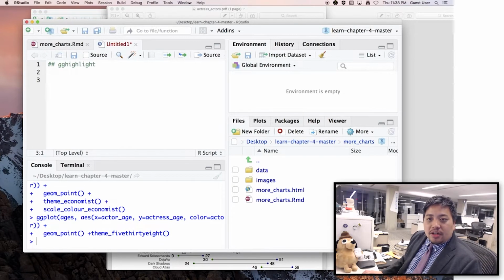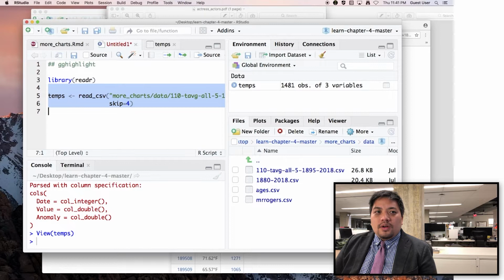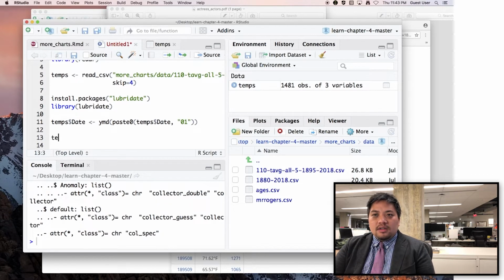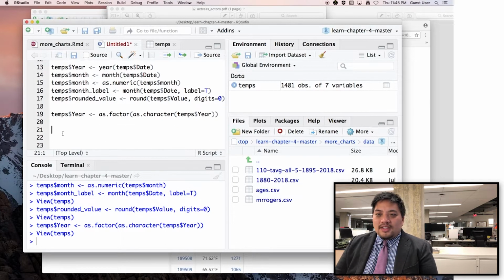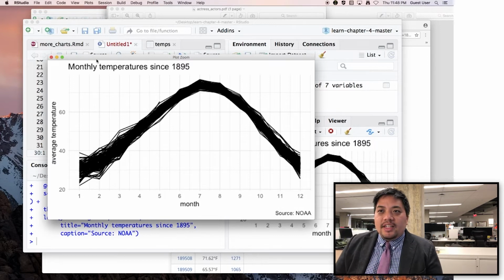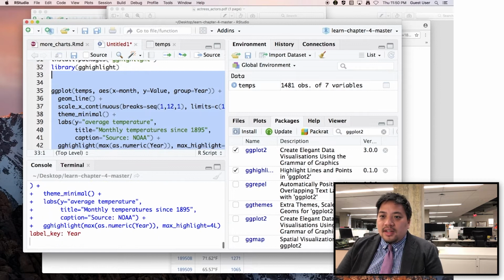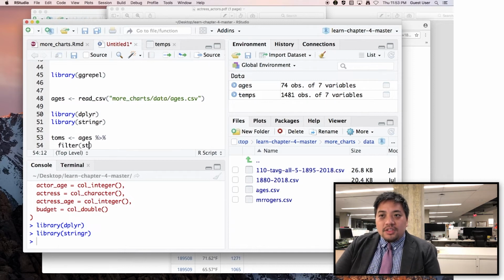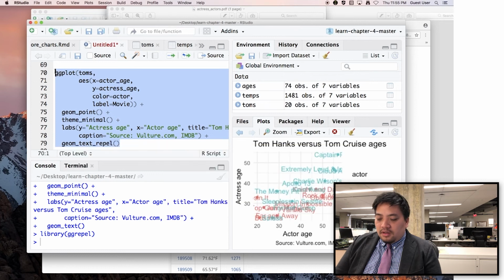Intro to R for Journalists: Module 3 video, part 7 gghighlight